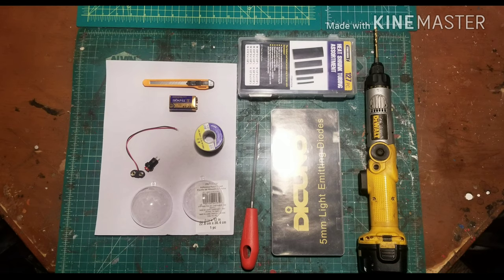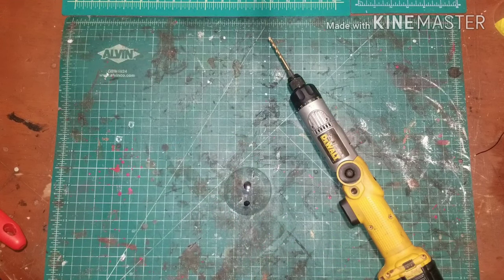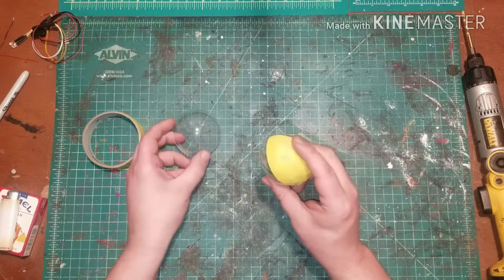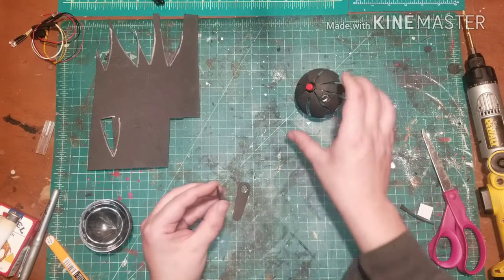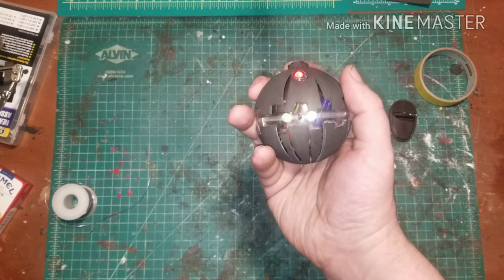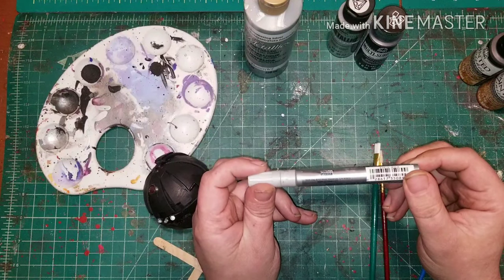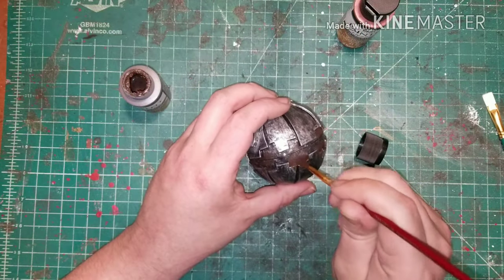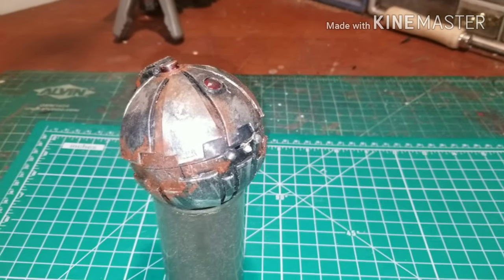How to make a thermal detonator!!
The materials you'll need are:

plastic Christmas ornament
leds( 1 red 2off white and 1 white)
on/off switch
1mm sticky back craftfoam
one can plastidip
Deco art dazzling metallics shimmering silver
folk are metallics Stirling silver
folk art charcoal black
folk art dark and light rust
soldering iron
solder
9v battery
Razor knife/scissors
and paint brushes.
Modge pondge or spray clear coat.

if you make one please send my a pic!!

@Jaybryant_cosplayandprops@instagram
and Jaybryant cosplay and props on FB